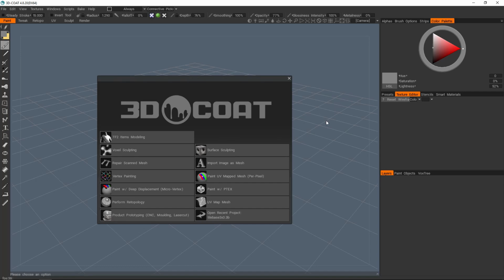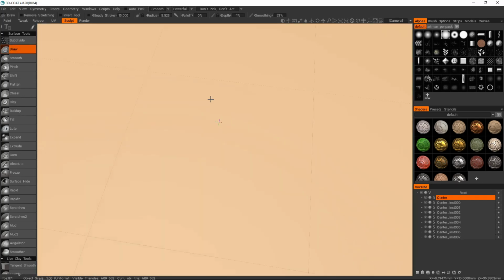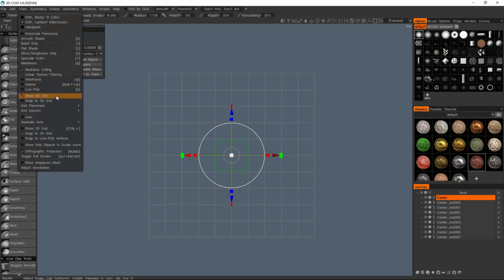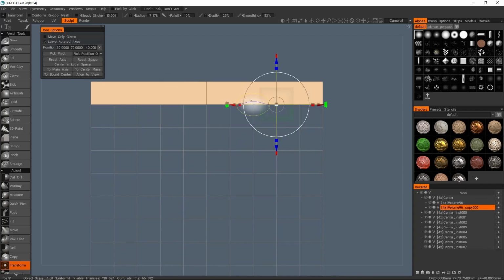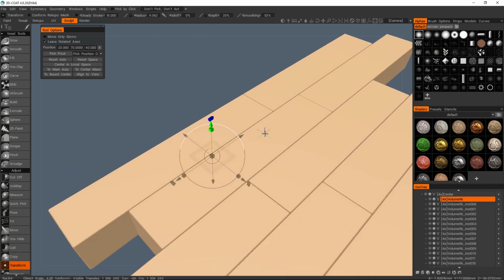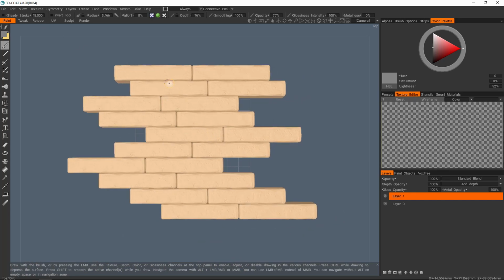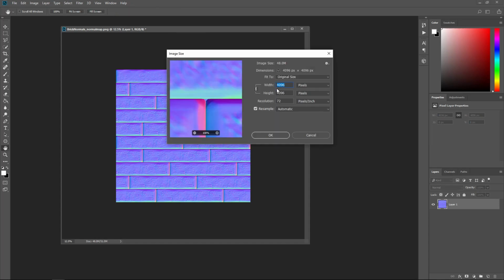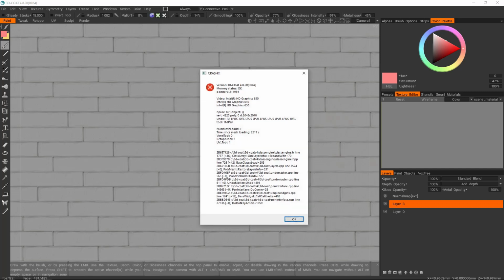A better guide to sculpting tiled textures in 3d Coat.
In this week's video we're looking at 3dc's tiling feature set and making sure to get the most out of what we're given. Take out the second guesses, set up a decent base workflow and let those tiles or bricks or planks just flow out of you like the creative genius we all know you are.